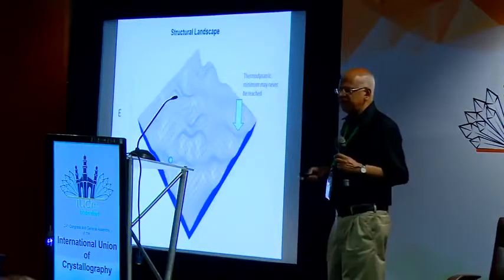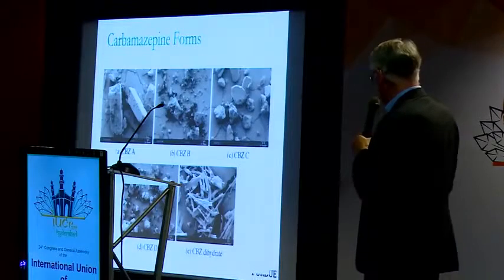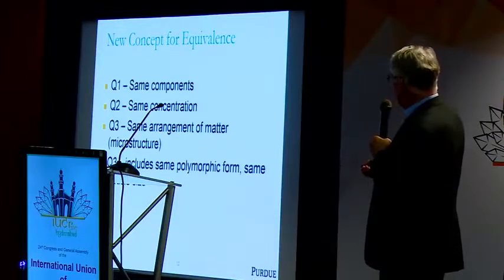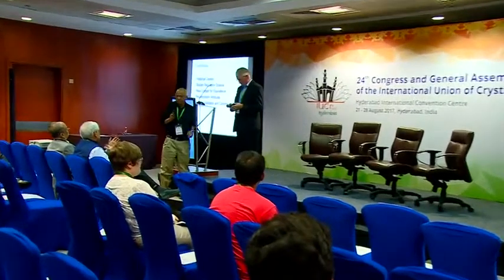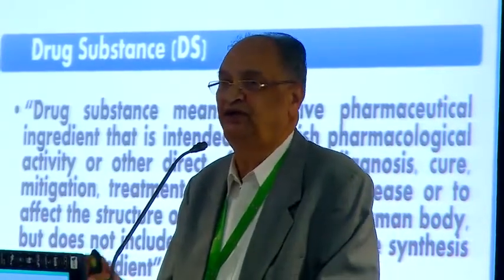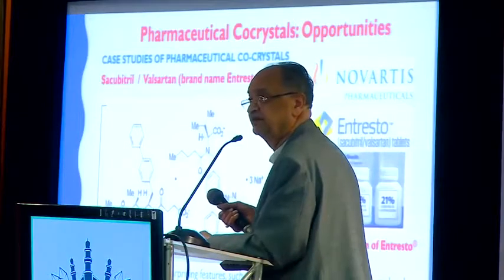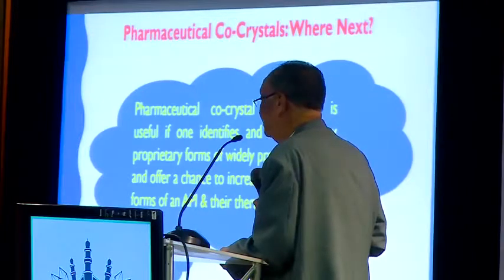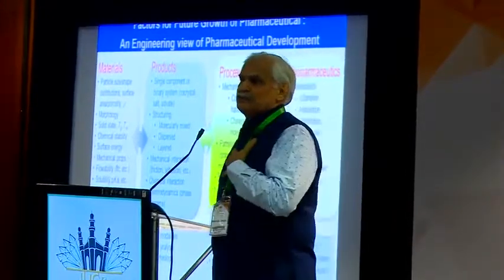Parallel Program - Academia/Industry/Government Collaborations in Drug Design and Development